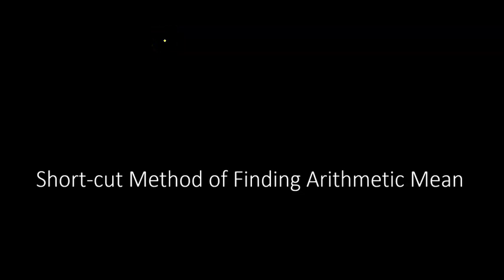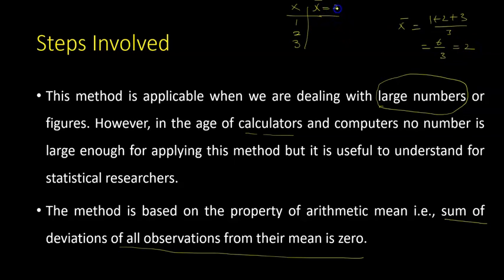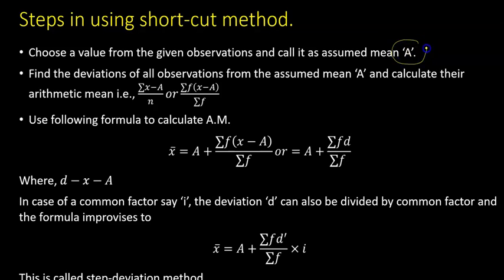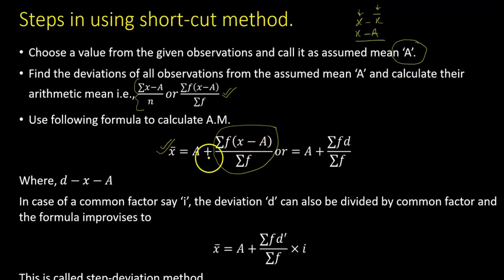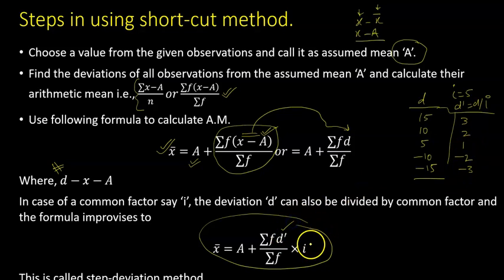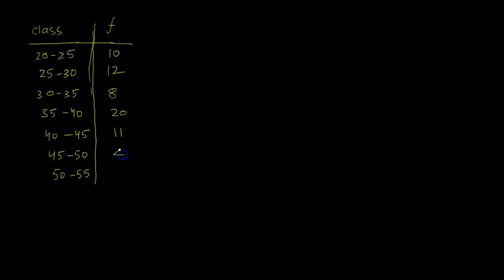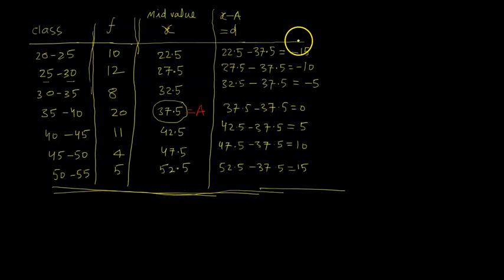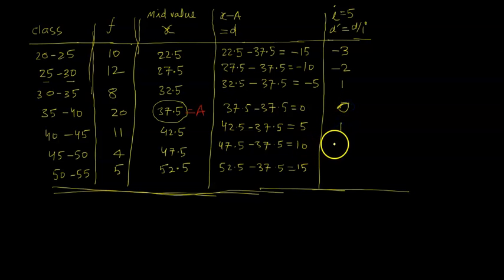Arithmetic Mean using Step-Deviation and Assumed-Mean Method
The video describes the calculation of arithmetic mean using assumed mean and step deviation method.